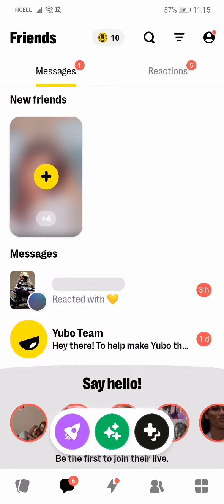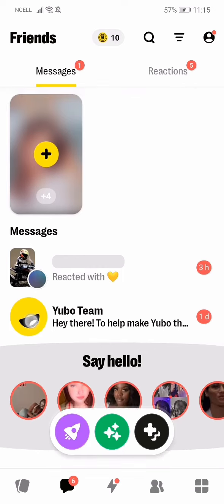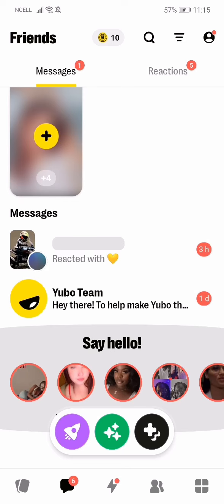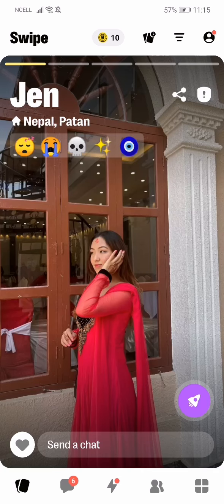How to Join Live on Yubo (2024) | Yubo Tutorial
Want to join the excitement of live streaming on Yubo? This tutorial will guide you through the process step by step, showing you how to find and join live streams on the platform. Whether you're looking to interact with friends or meet new people, joining a live stream is a great way to engage with the Yubo community. Tune in to learn how to join live streams and participate in the fun!